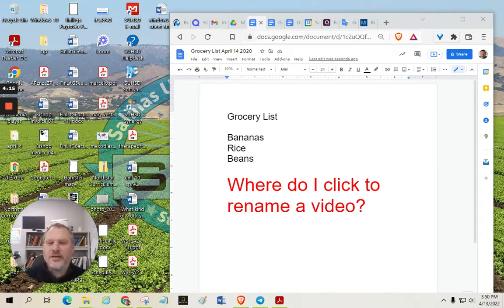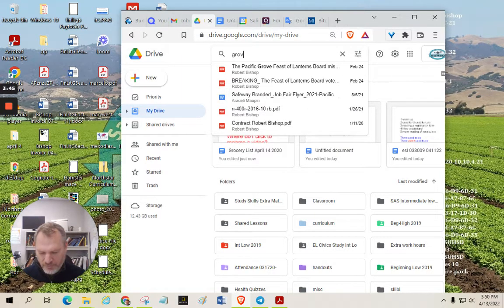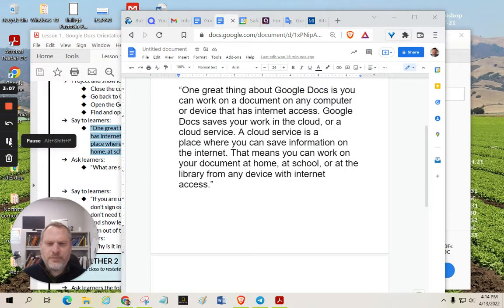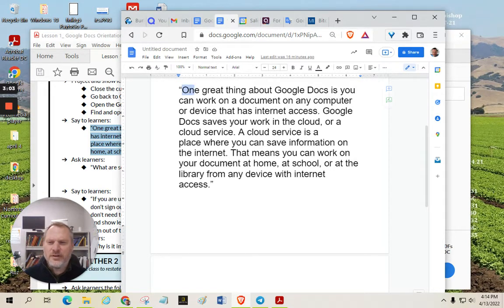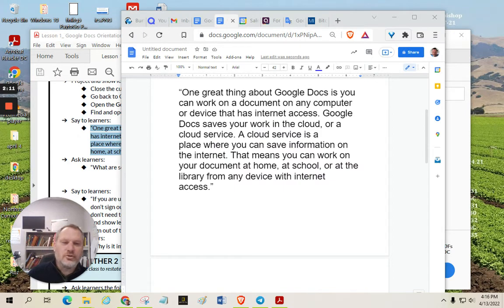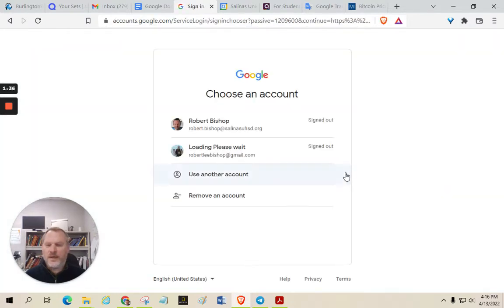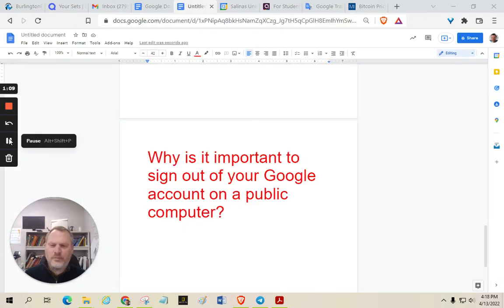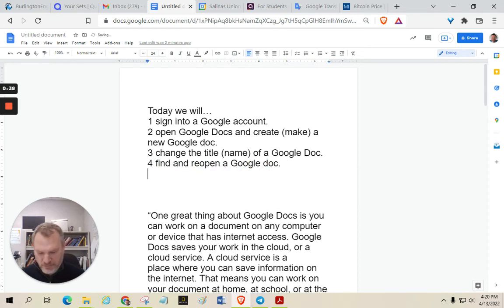Northstar Google Docs Unit 1 part 2